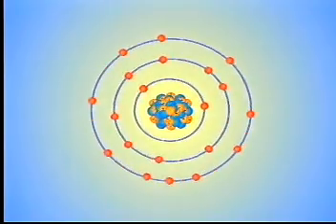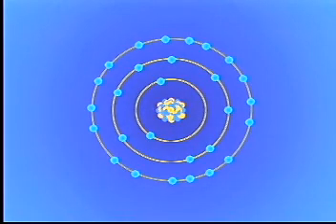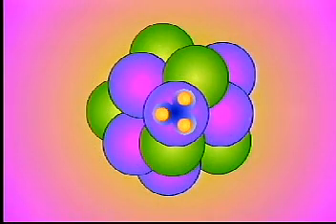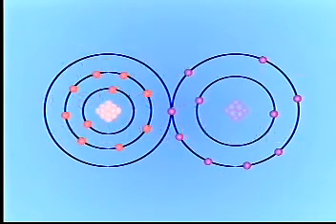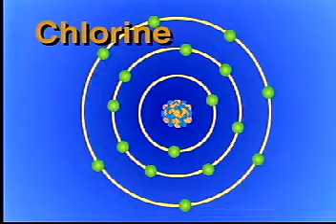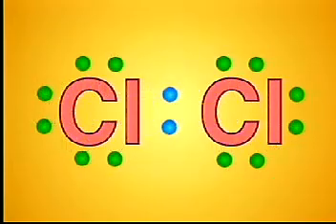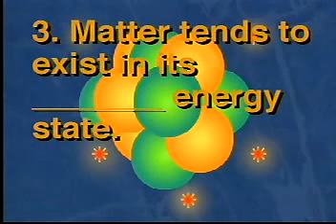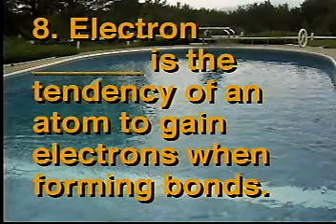Physical Science Series Chemical Bonding